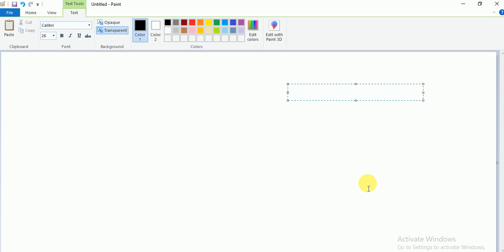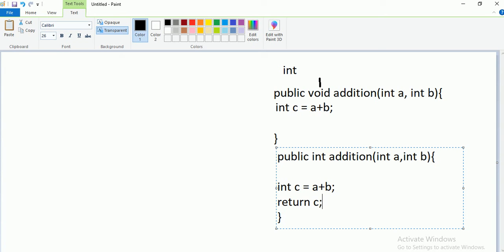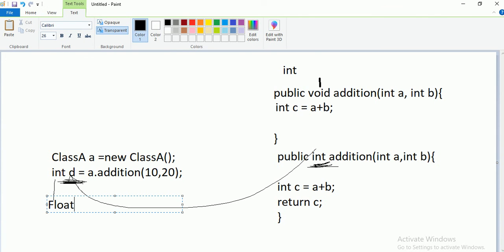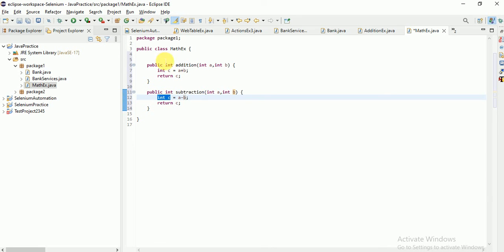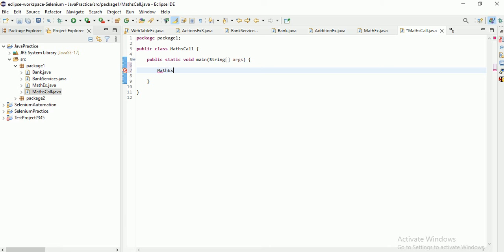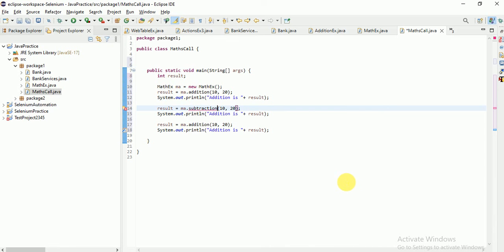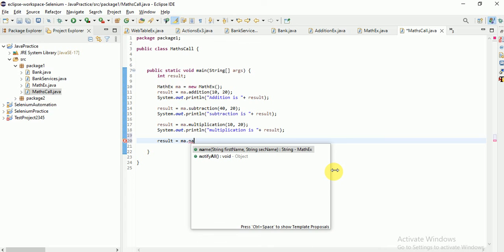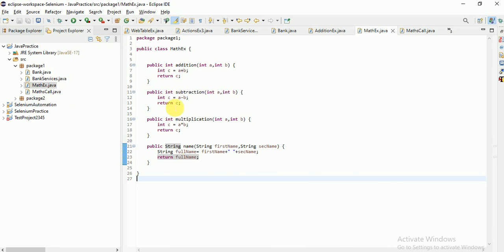Java - Methods and return type